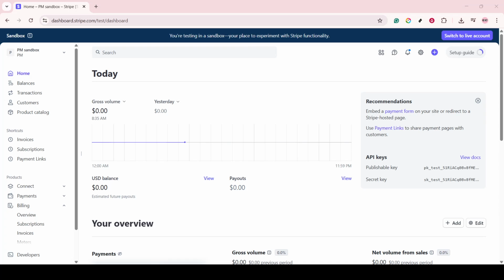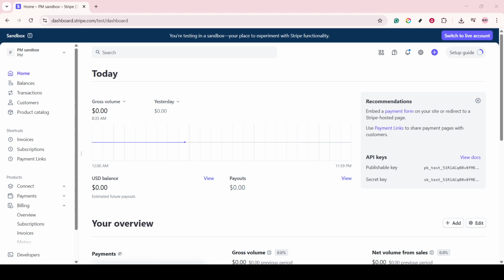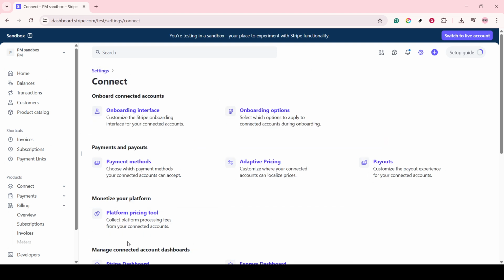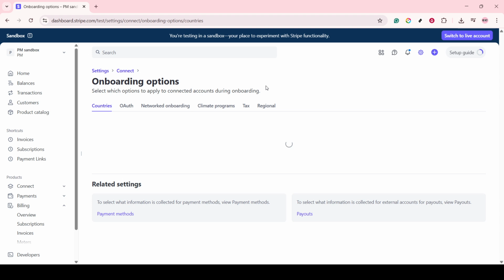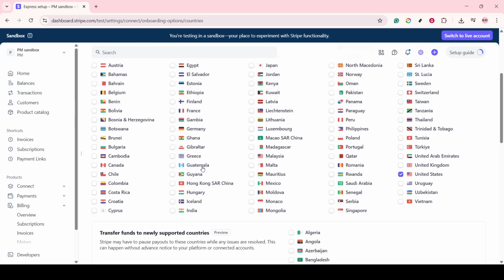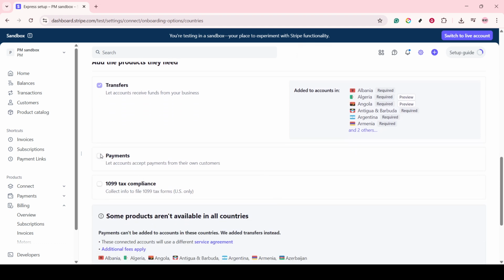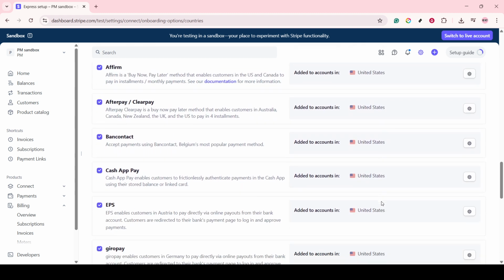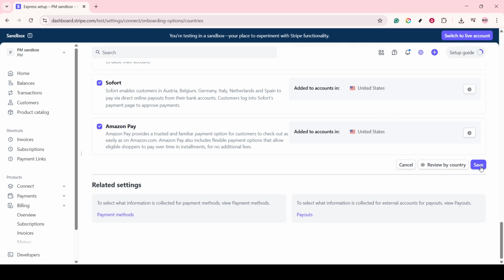How to create stripe express account best method [2025 Easy Guide]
In today's video we cover How to set up Stripe for online donations, Accepting donations with Stripe tutorial, Setting up donation buttons with Stripe, Stripe donation processing guide, Managing donations on Stripe platform, How to create a donation page with Stripe, Setting up recurring donations on Stripe, Stripe donation form customization, Troubleshooting donation processing on Stripe, Donation tracking with Stripe analytics